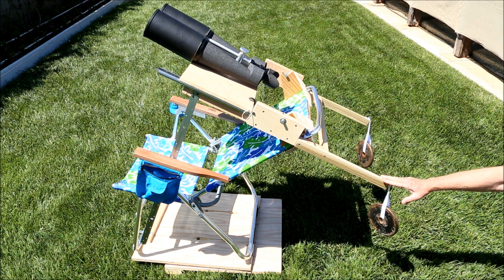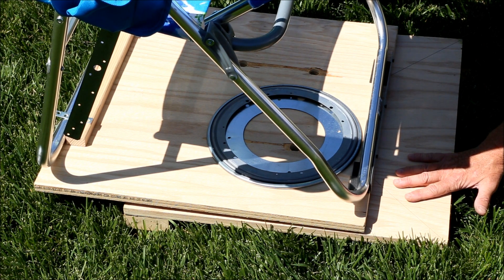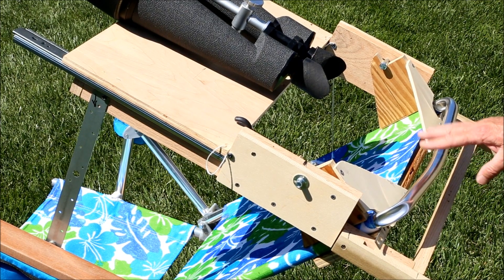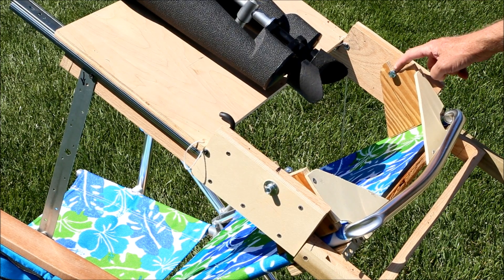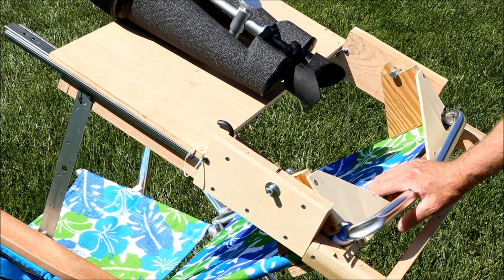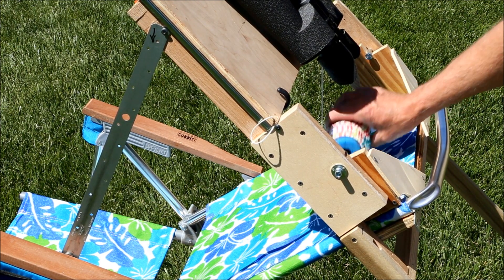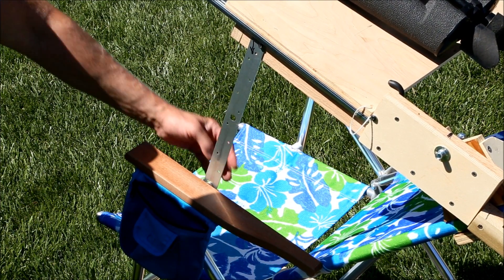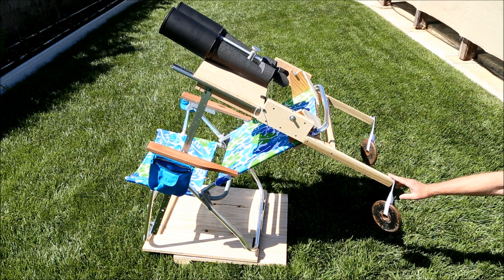How To Build An Astronomical Binocular Chair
How to build a binocular chair mount for large binoculars